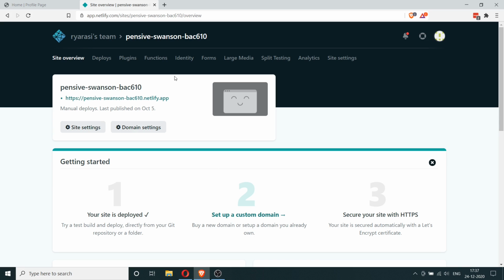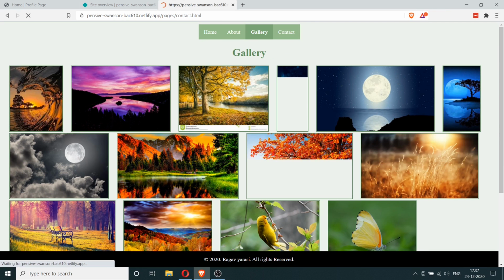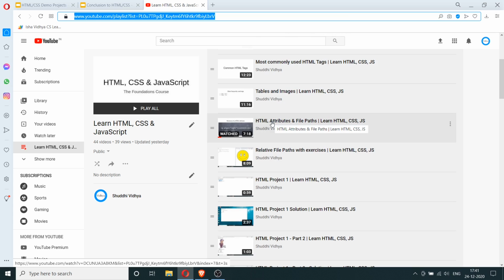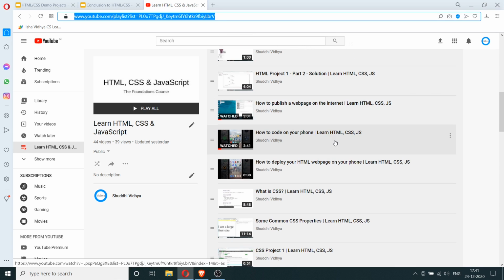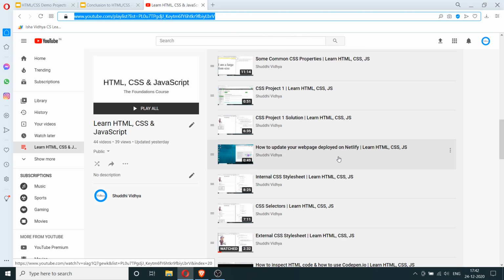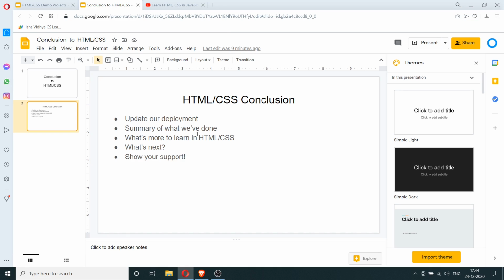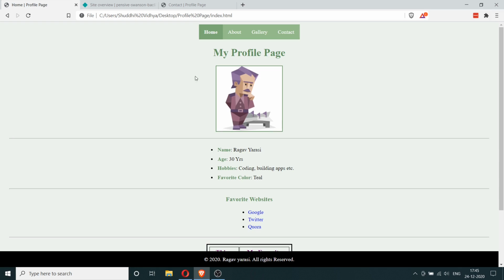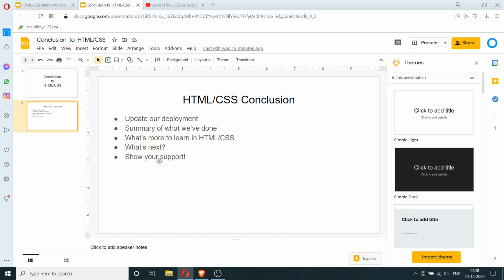Conclusion to HTML & CSS | Learn HTML, CSS, JS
In this video we wrap up on what we have learned about HTML and CSS. We also have a look at what's ahead in this course and also on how you can support our initiative with Shuddhi Vidhya.